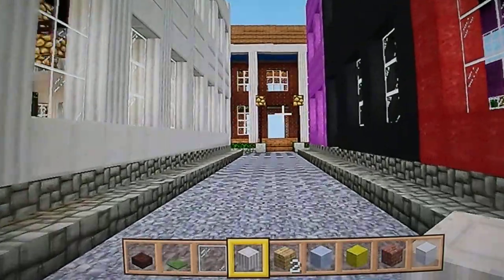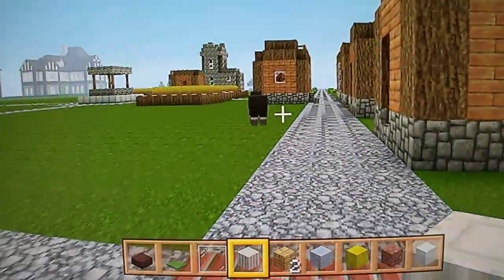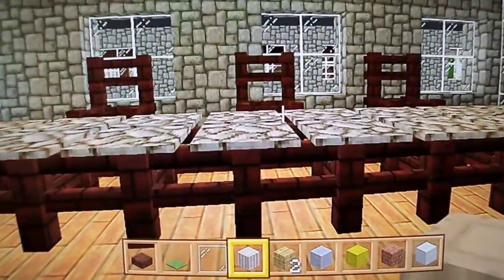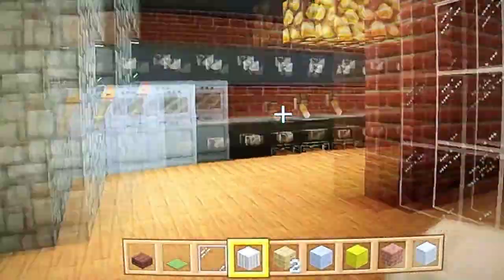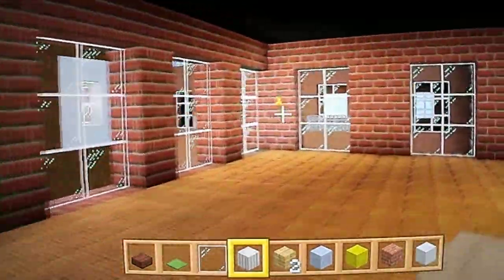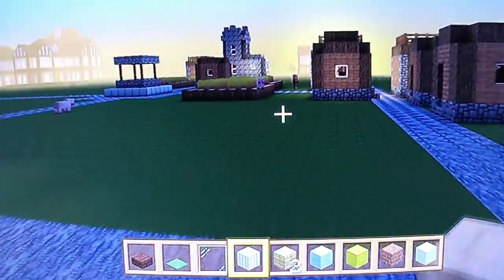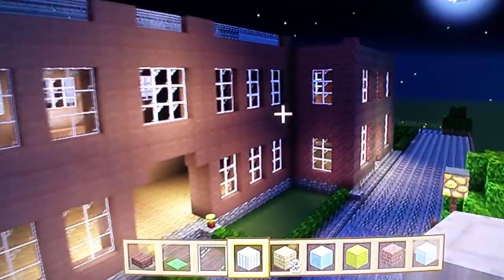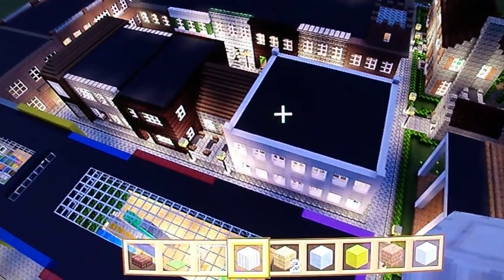MINECRAFT XBOX 360 'GEORGETOWN' OFFICE SPACE (Awesome!)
Minecraft XBOX 360 creation of GEORGETOWN Washington DC by XTREMETAKEOVER.  Awesome Georgetown complete with shops, restaurants, buildings and houses with stone streets and street posts.  Bank, barber shop, coffee house, garage and much more including office space!    Part 2